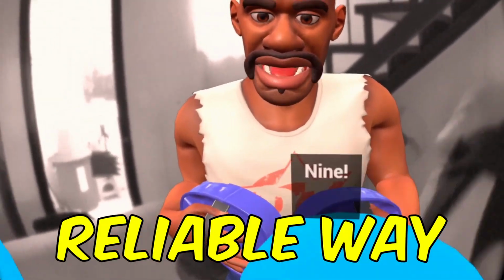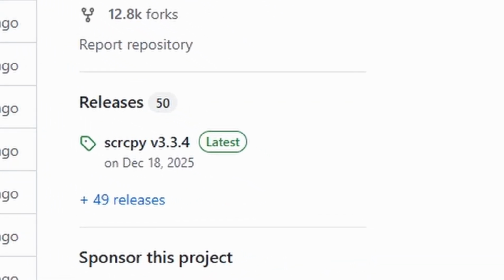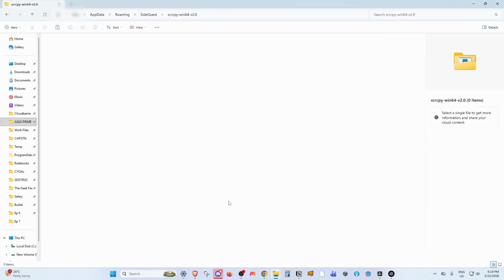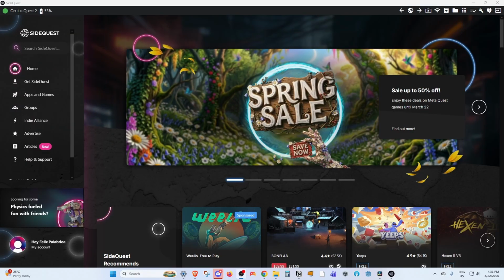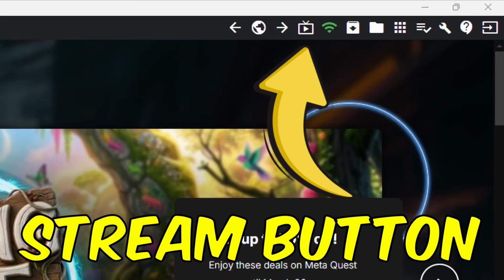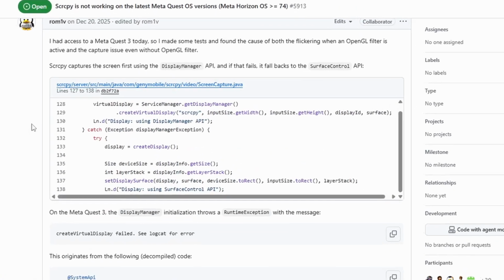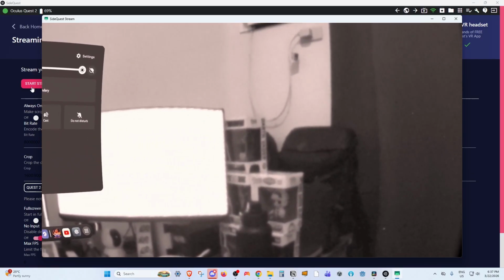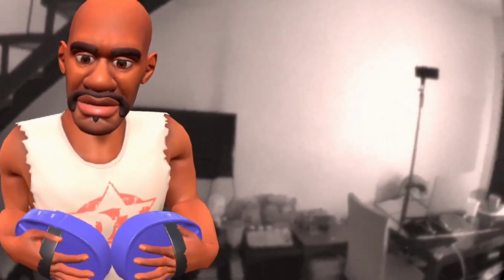How to Fix Quest Passthrough Flickering (v74 - v77 Update 2026)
Fix Quest Passthrough flickering in 2026 with this stable scrcpy workaround for Meta OS v74, v76, and v77. This guide shows you how to record high-quality Quest Mixed Reality footage with synced audio, bypassing the latest Meta Quest update bugs that broke SideQuest and legacy scrcpy setups.

I’m a Software Engineer and a "Geek Dad" documenting my process for building high-end VR projects on a budget. I’m using this exact recording fix for my upcoming $170 VR Boxing Gym blueprint.

Links 🔗

Chapters:

Intro - 0:00
Sidequest Download - 0:18
Patch scrcpy Folder - 0:32
Connecting Quest Headset to Sidequest - 1:28
Patching the scrcpy-server file - 3:44
Bonus tip for playing audio both in headset and PC - 4:26
Outro - 5:12

I'm a Software Engineer and a "Geek Dad" documenting high-value VR projects on a budget.